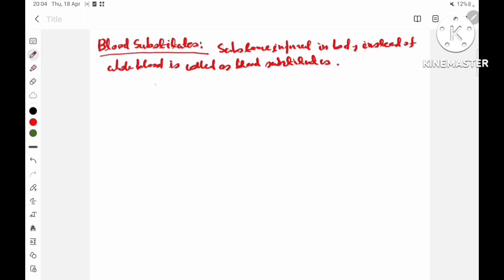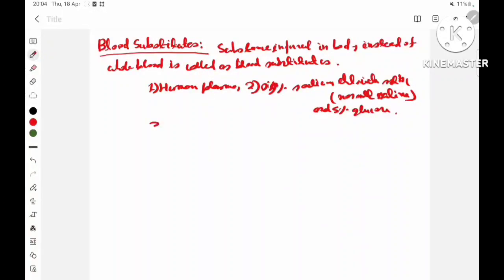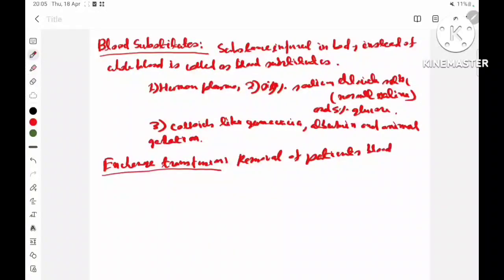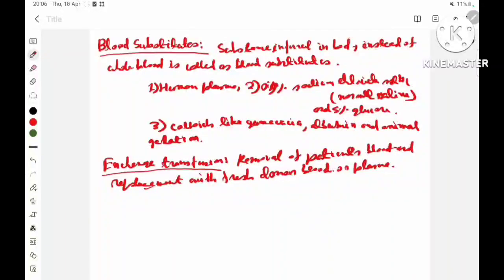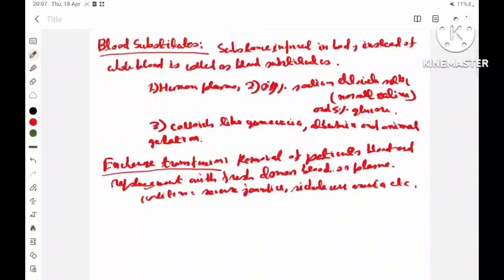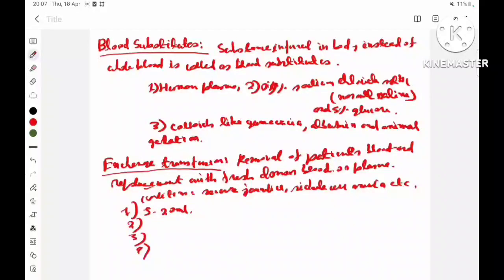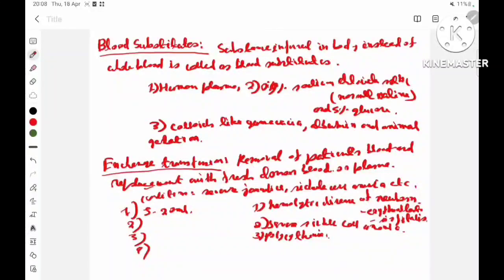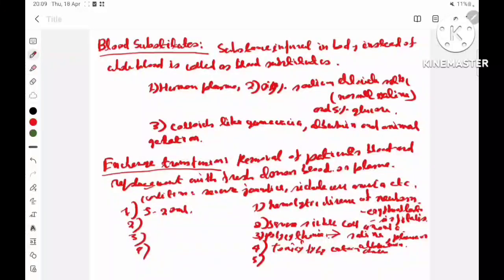BLOOD SUBSTITUTES AND EXCHANGE TRANSFUSION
Blood Substitute: e.g. plasma
Exchange Transfusion: Replacement of one's blood with donor's blood.